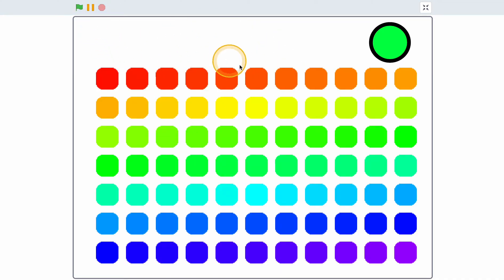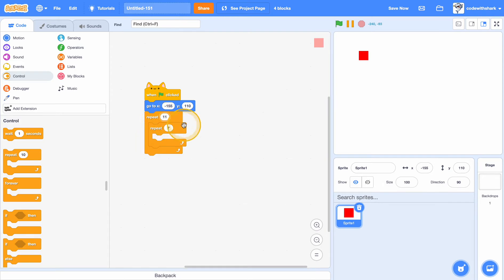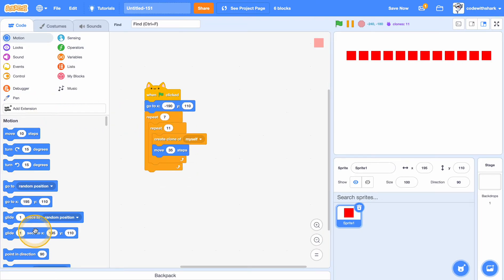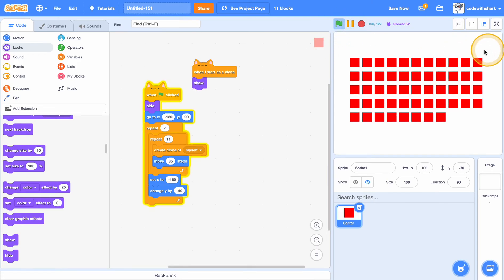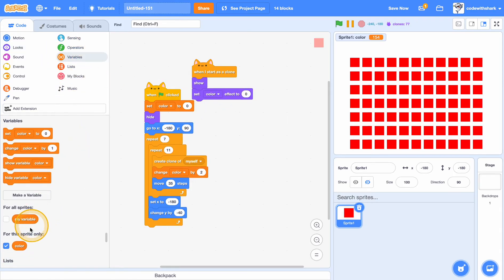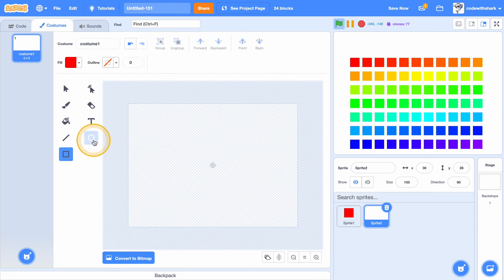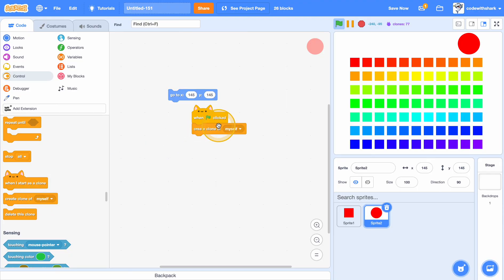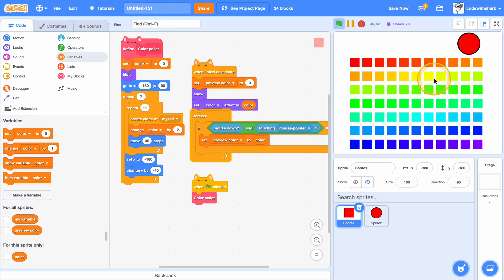How To Make a Color Picker 2 in Scratch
Today we are going to make the other version of the color picker